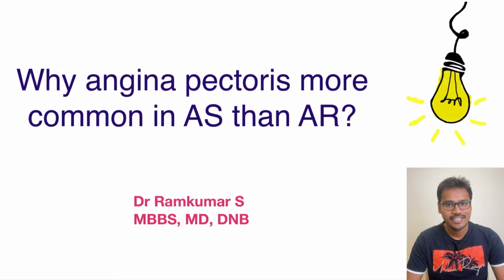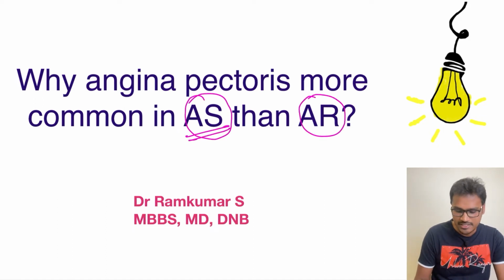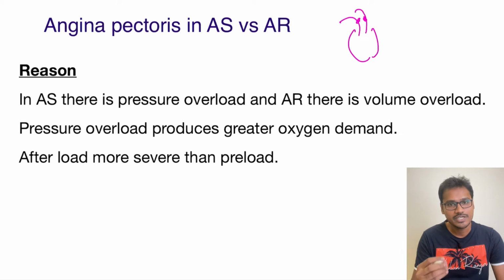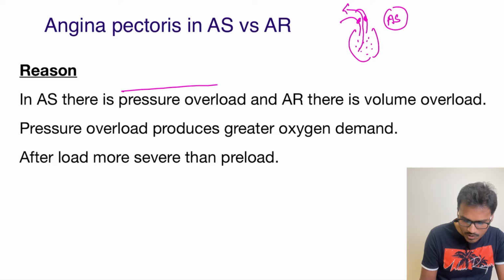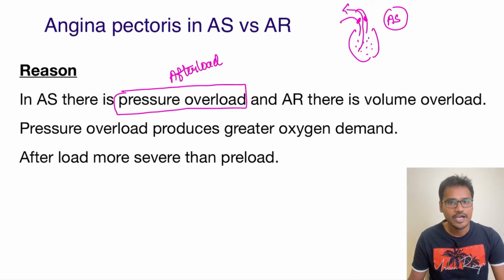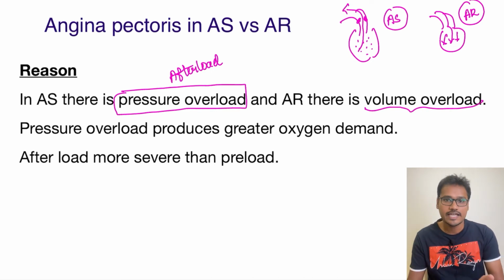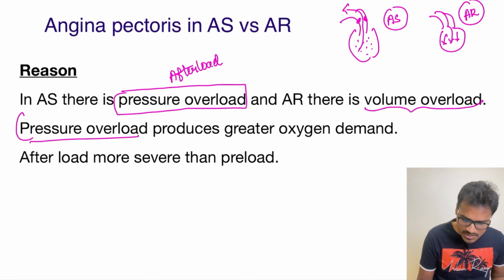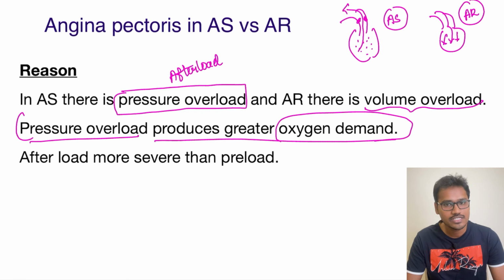Angina pectoris more common in AS than AR. WHY??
In this explain why series, the reason why angina pectoris is more common in aortic stenosis and aortic regurgitation is discussed. Aortic stenosis is a pressure overload condition and aortic regurgitation is a volume overload condition. Pressure overload produces greater oxygen demand. Afterload conditions increase the workload more on the heart.

Channel details:
Welcome to my physiology learning channel. I am Dr. Ramkumar S MBBS, MD, DNB physiology. The explain why series will help you understand various concepts in physiology, solve MCQs, and answer in Viva, and theory exams. Happy Learning.

Suggested book links

Ganong’s Review of Medical Physiology
Guyton and Hall Textbook of Medical Physiology

For Postgraduates in Physiology
Berne and Levy Physiology
Boron Physiology

Gadgets to make video
Screen recording
Mobile holder